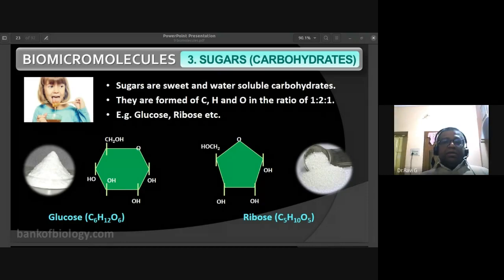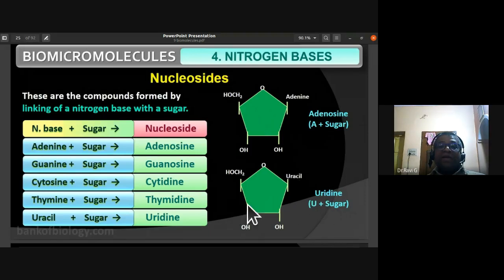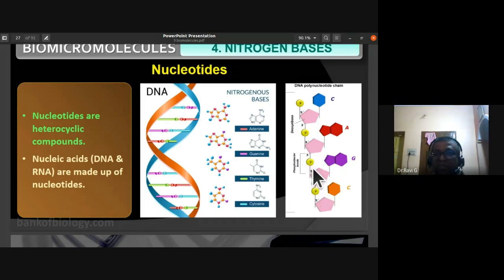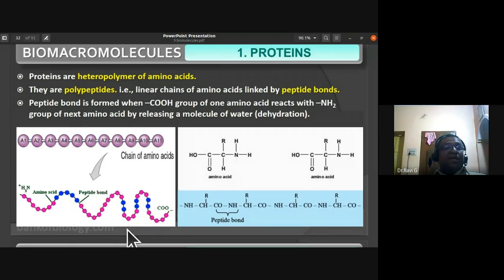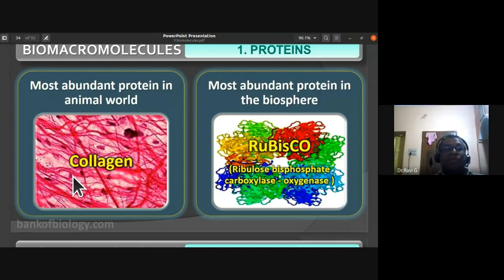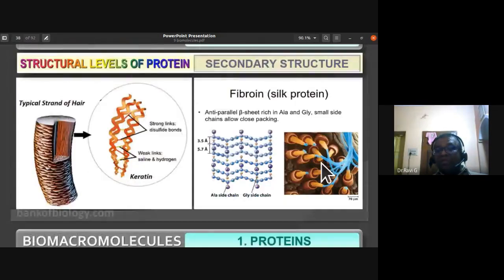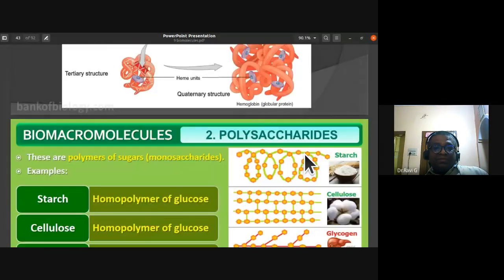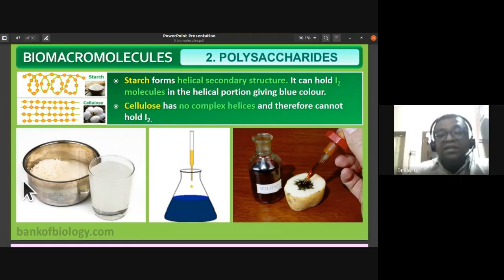Biomolecules Macromolecules Proteins Nucleotides Nucleoside